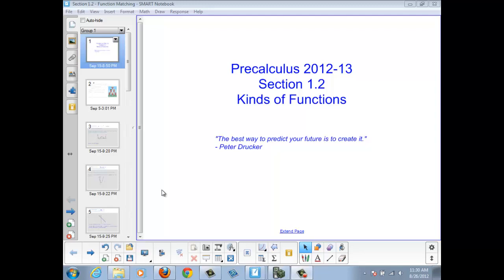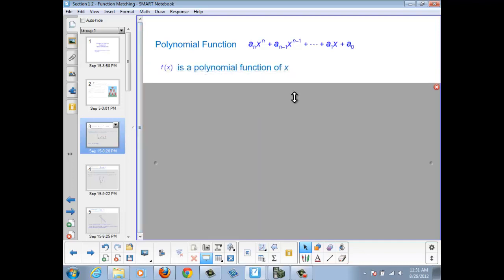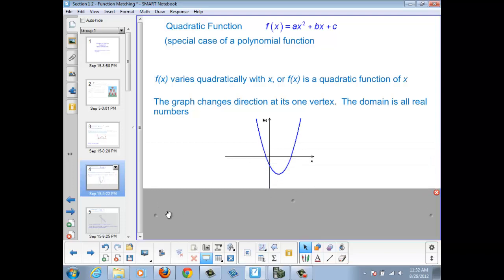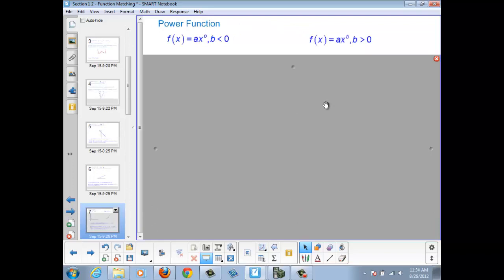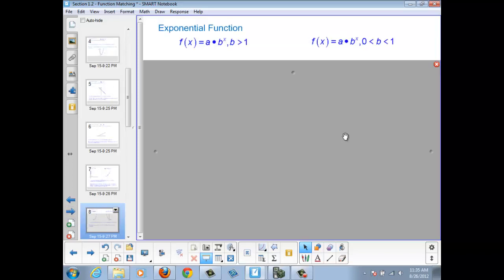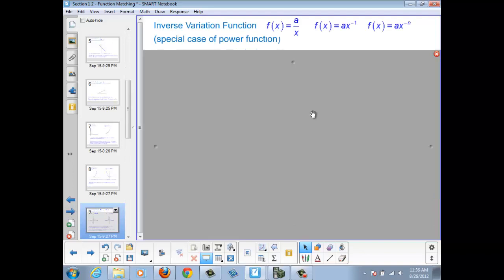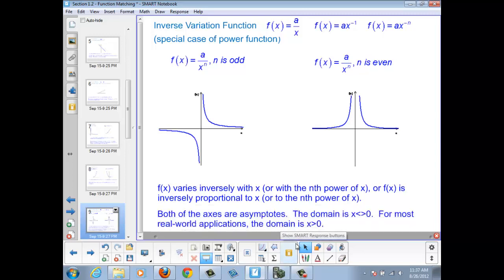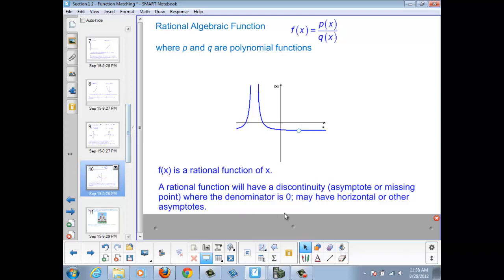Lesson 01-02, Part I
Lesson 1-02 from our textbook - the highlights